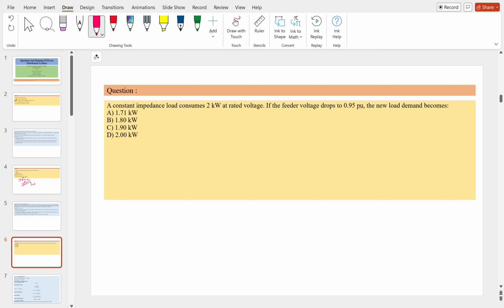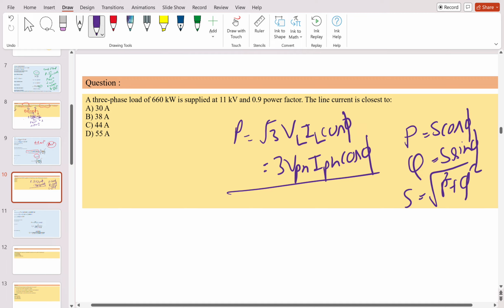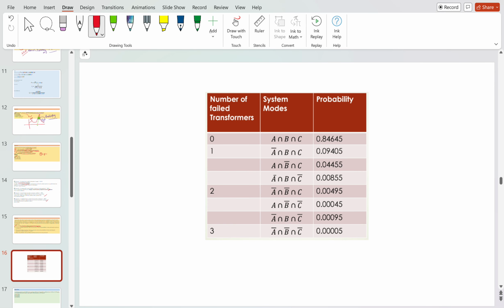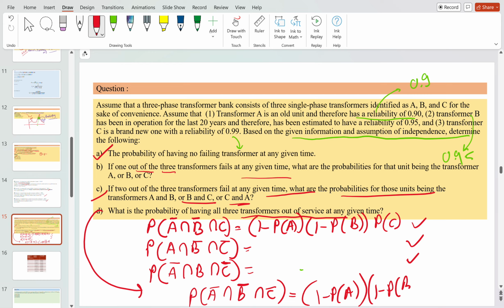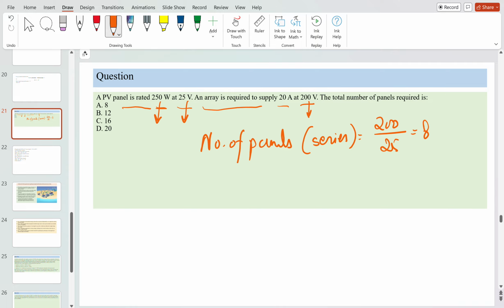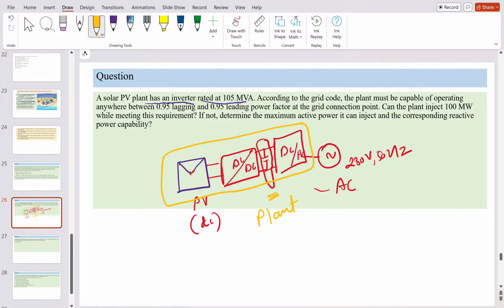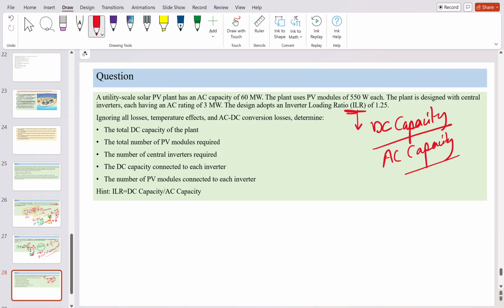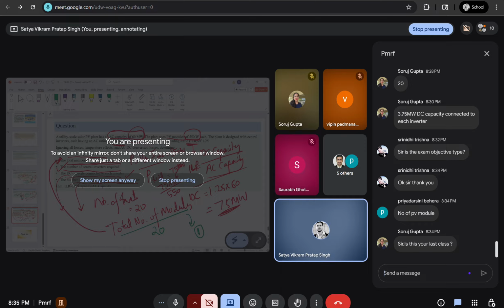TA:12 - Operation and Planning of Power Distribution System